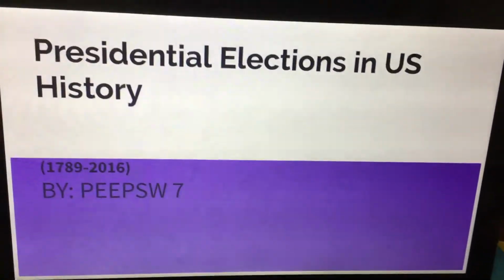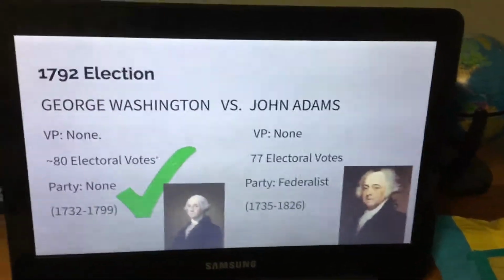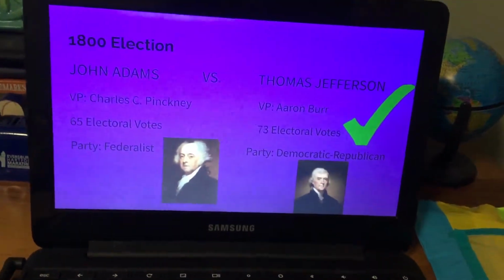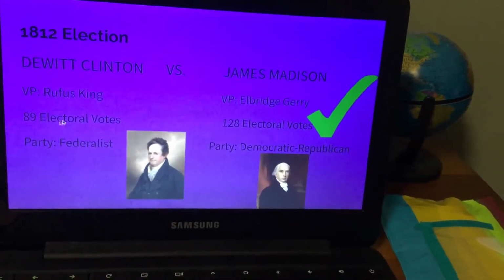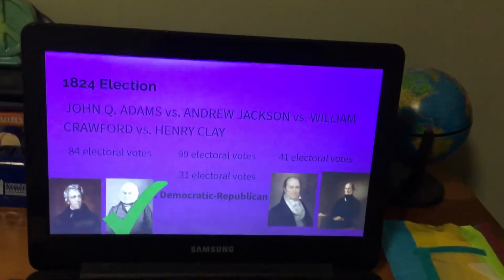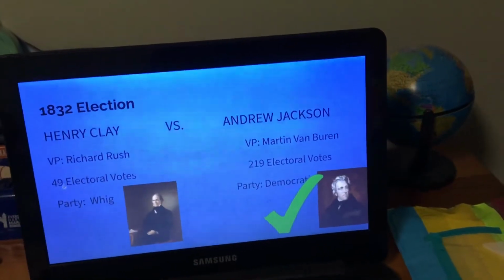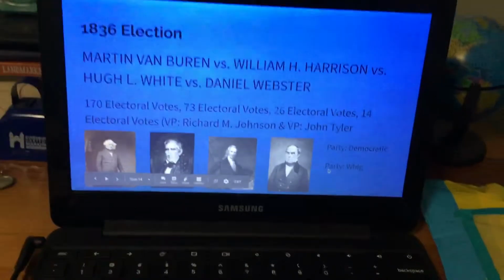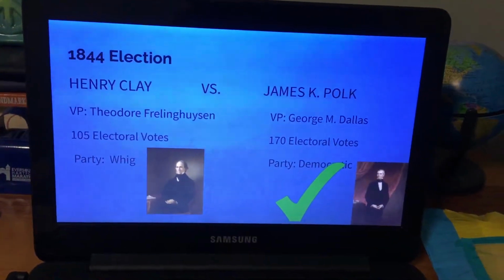Presidential Elections in US History Part 1 (1789-1844)